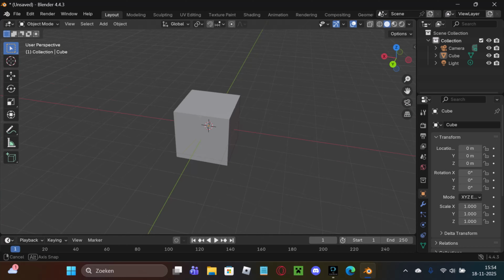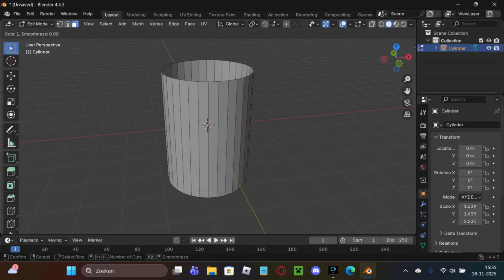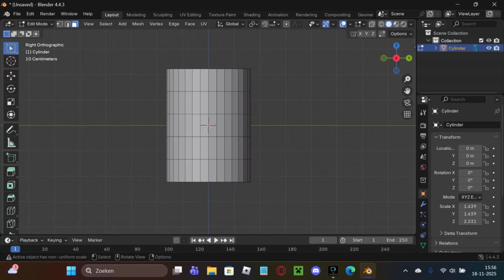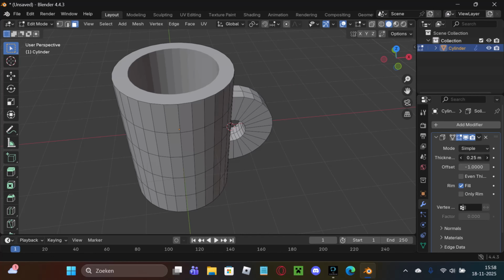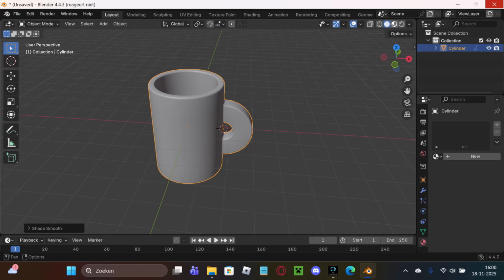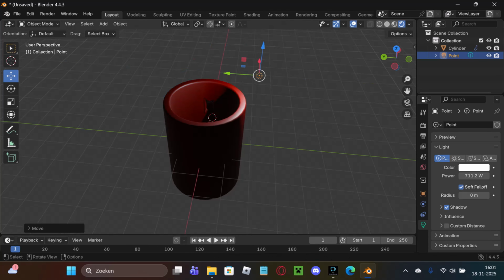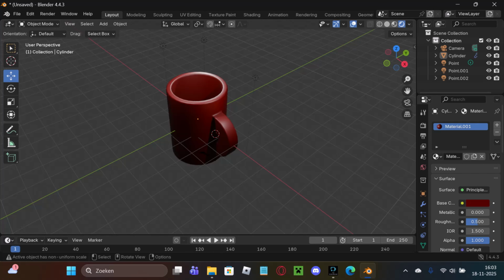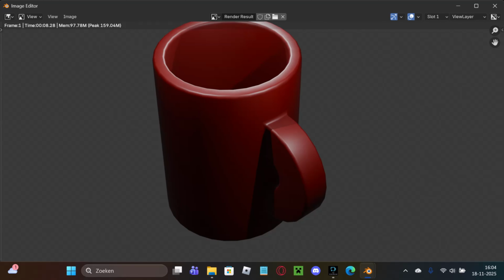blender low poly coffee mug tutorial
an easy blender tutorial to make an low poly coffee mug in blender